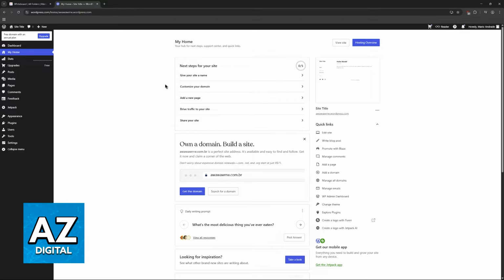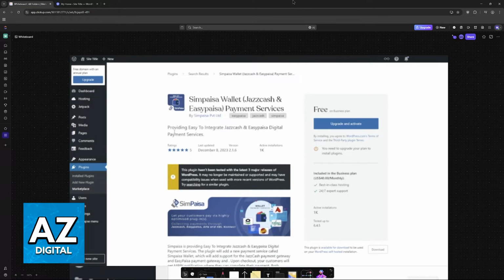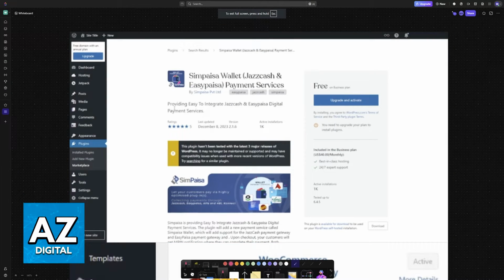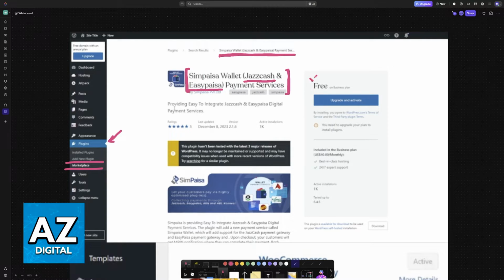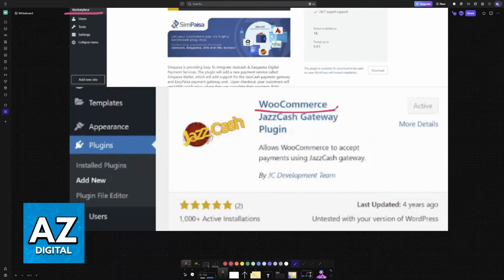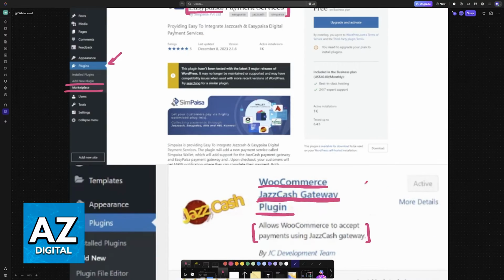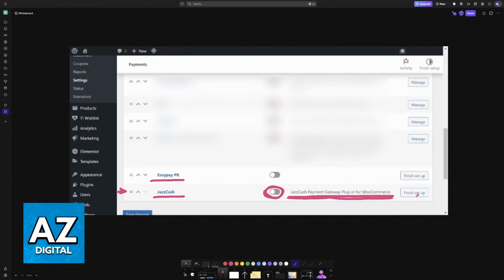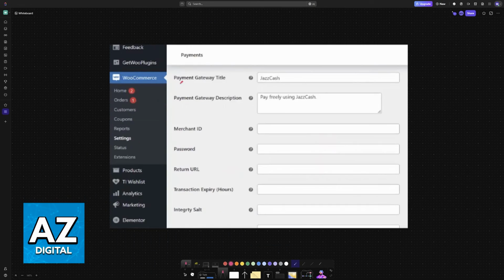How To Add JazzCash Payment Gateway in Wordpress (2025) - Step by Step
In this video I will clear your doubts about how to add jazzcash payment gateway in wordpress, and whether or not it is possible to do this.